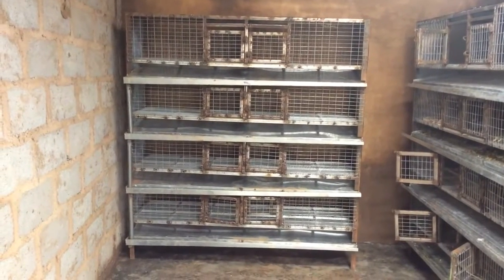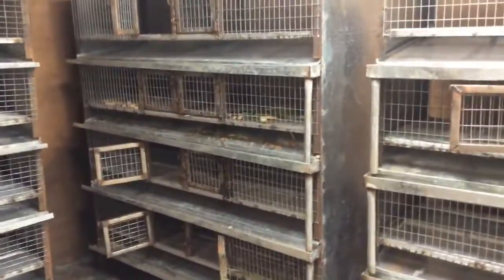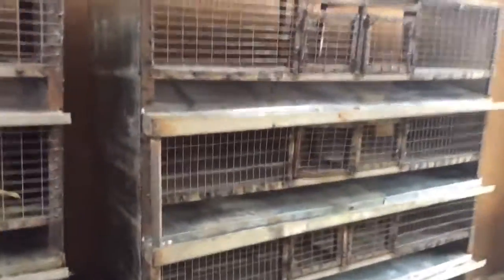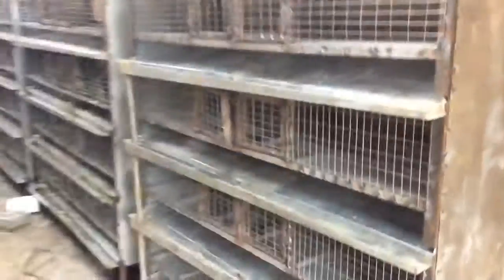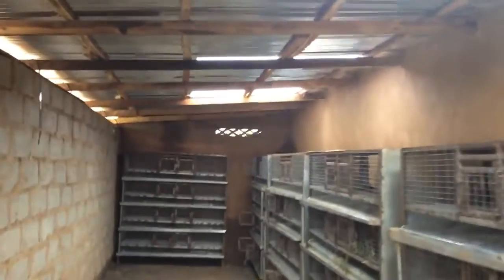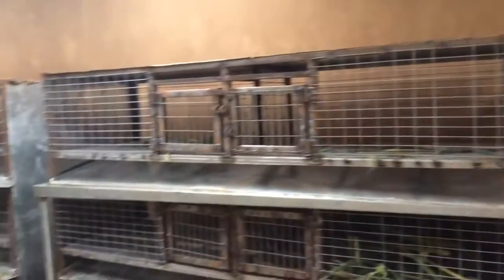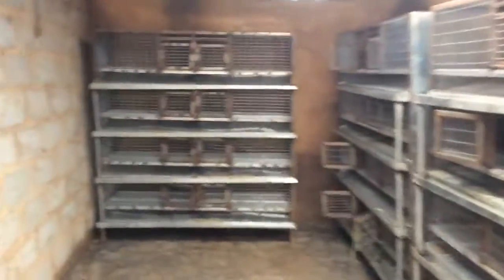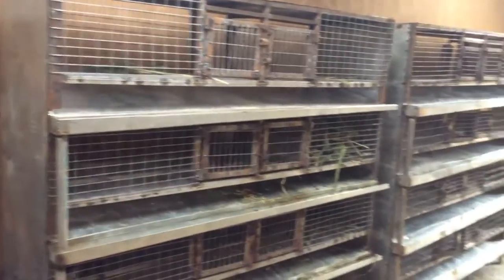The type of Grasscutter Cage you need000000 000 000103 184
Thinking of starting a 50 Colony Grasscutter Farm? Watch and show this video to your welder. All you need is to hire laborers to build you a small hall like the one in the video.